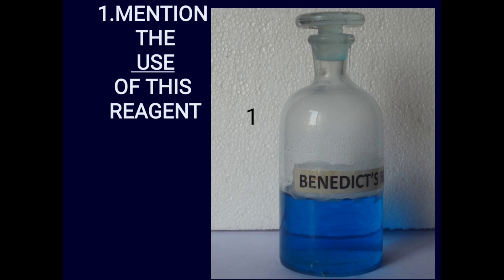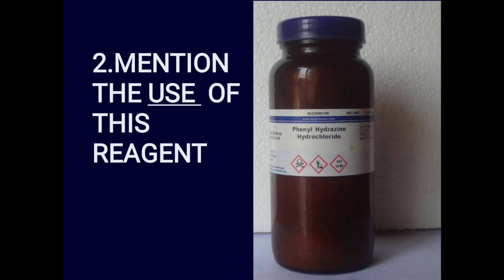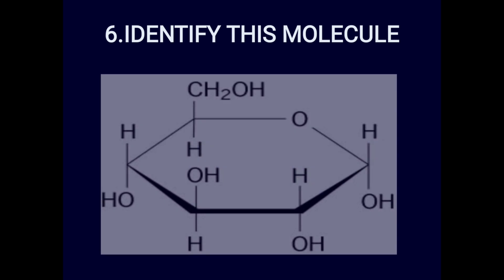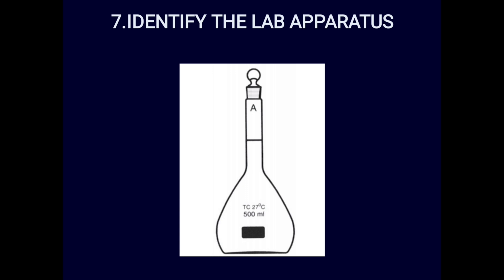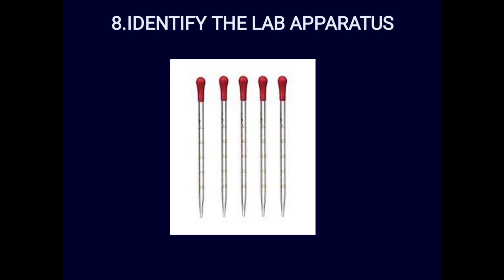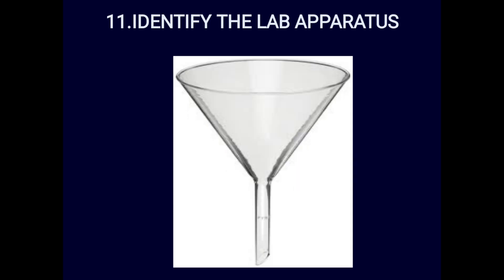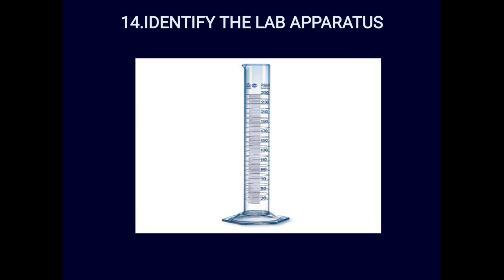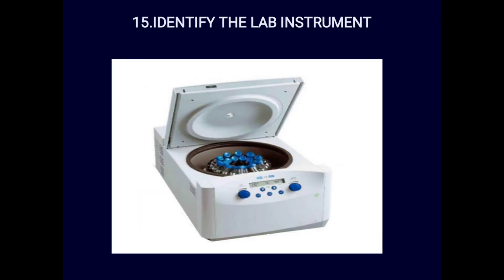Biocchemisrty spotters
Biocchemisrty spotters date 3-4-22